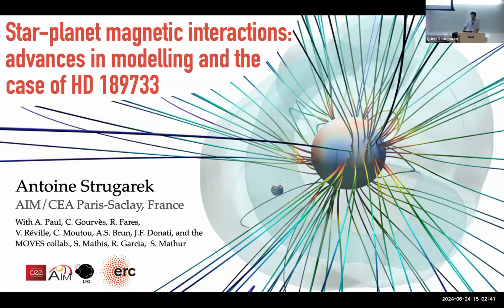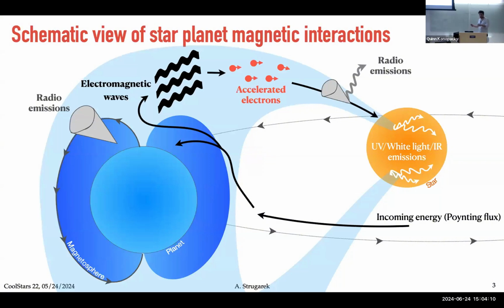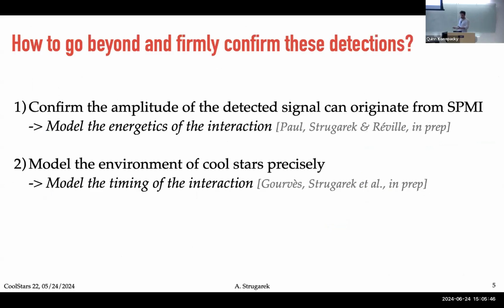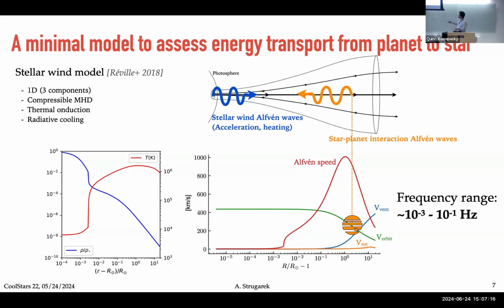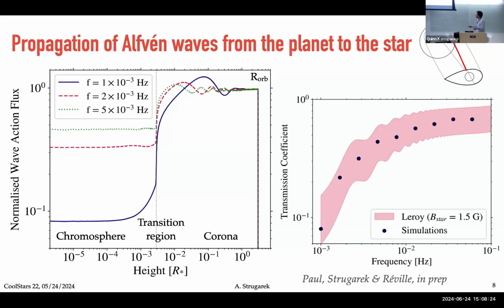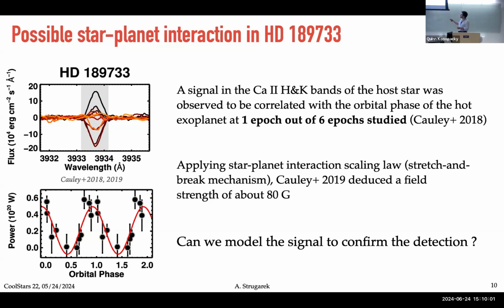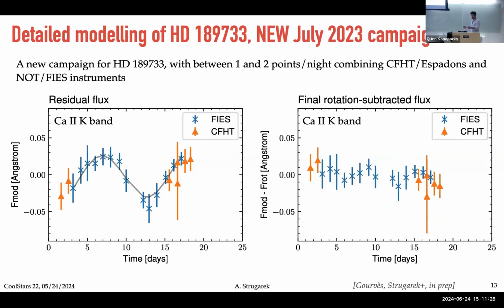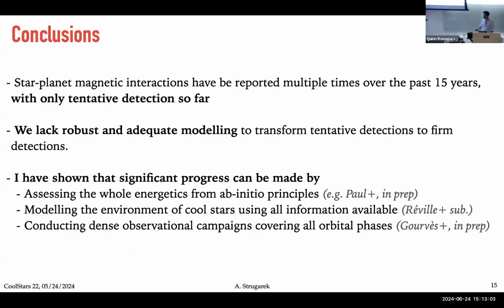Antoine Strugarek - Monday June 24, 2024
Splinter - Unraveling the Magnetic Fields of (Sub)-Stellar Systems